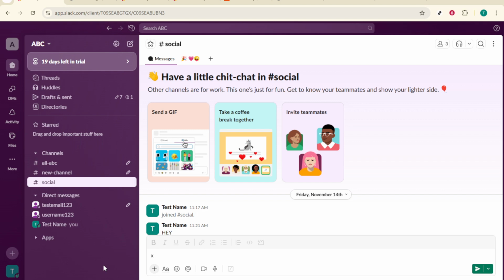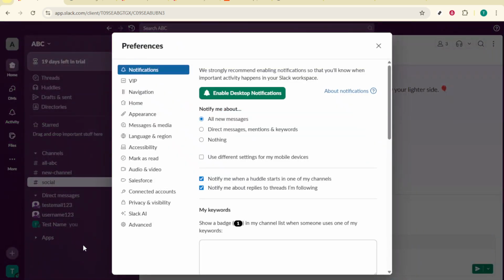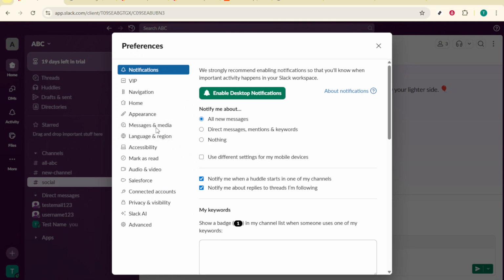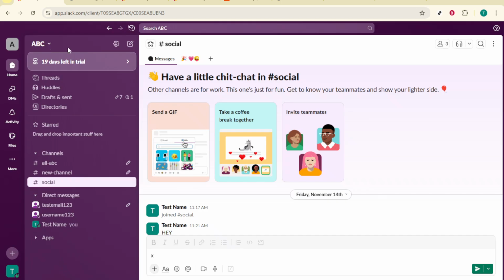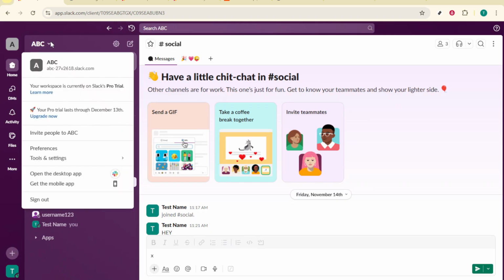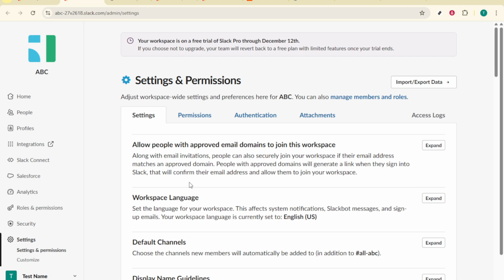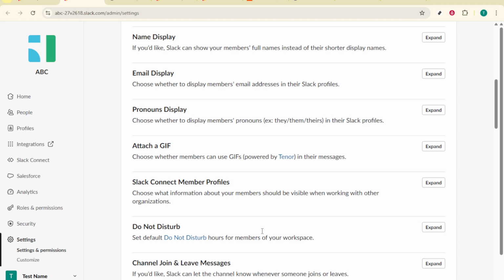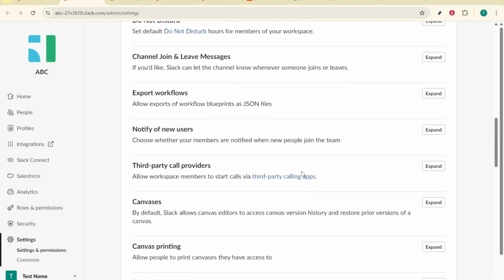Download Conversation in Slack for Backup [2025 Guide]